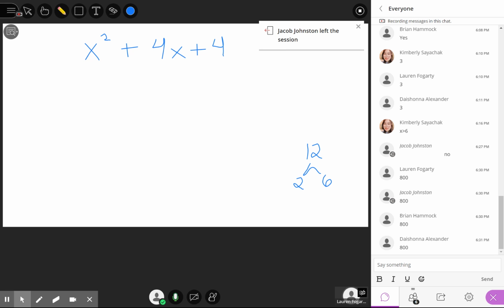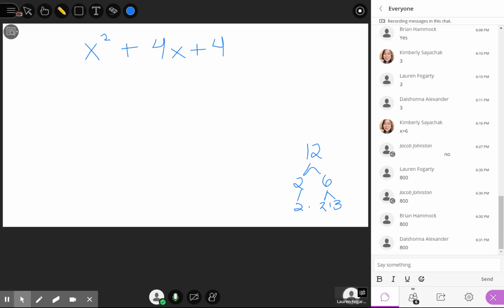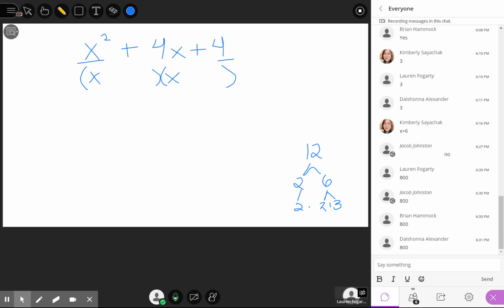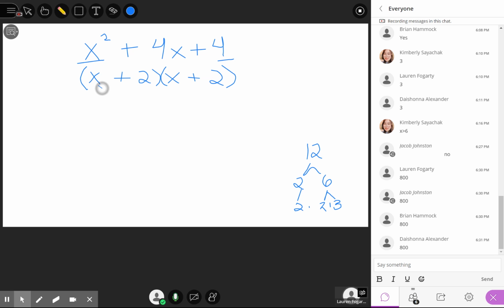How to factor a trinomial